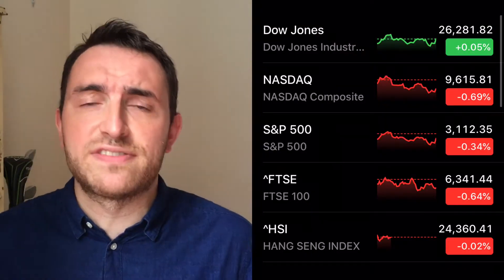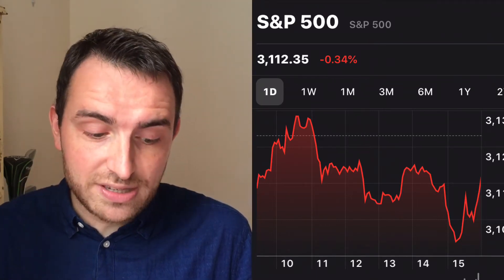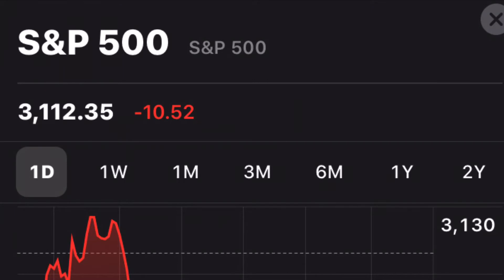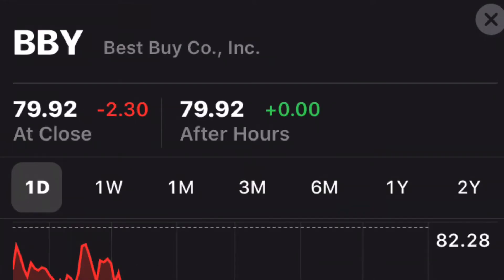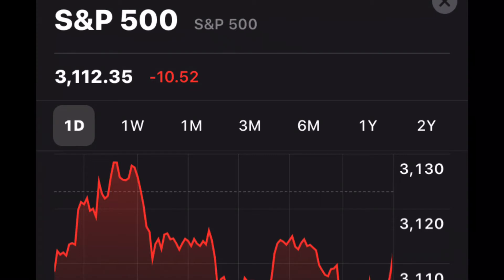How does the Stock Market Work? | Trading and Investing for Beginners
The stock markets seem to be a complicated beast, but in reality they are actually pretty simple. In this first video of the ‘Trading and Investing for Beginners’ we explain how the stock markets work how people trade on them.